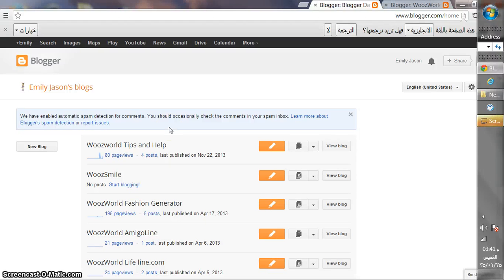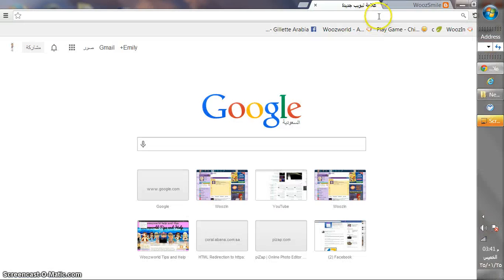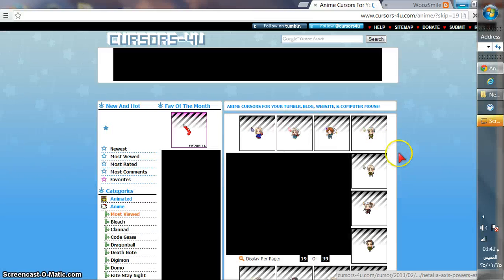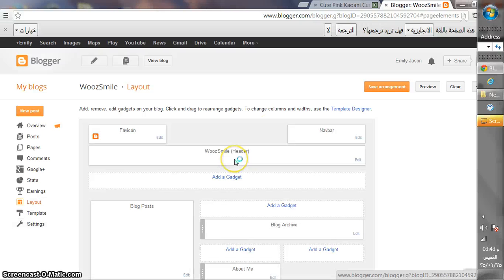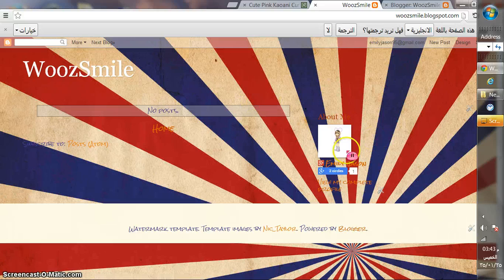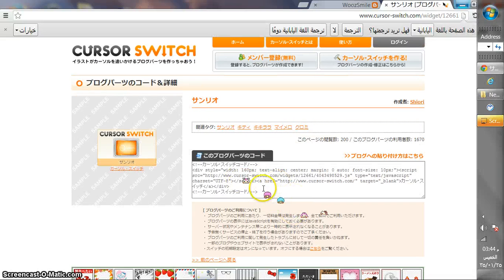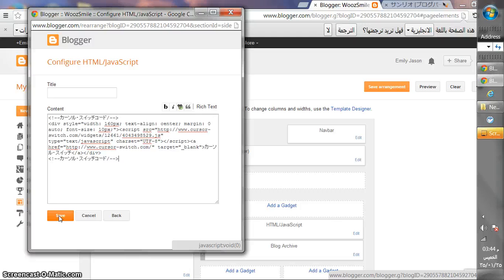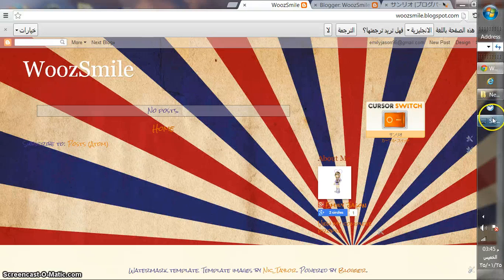how to put on cursor and effects on ur blog - blogger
pls subs and comment anything u cant do in ur blog, i would help IN A VIDEO! :)